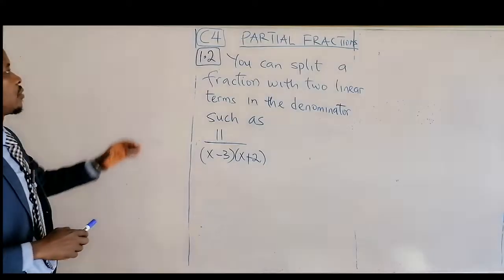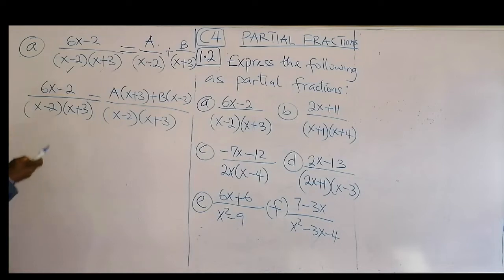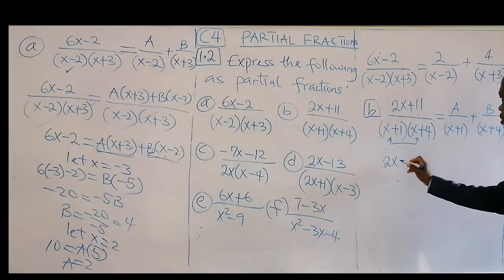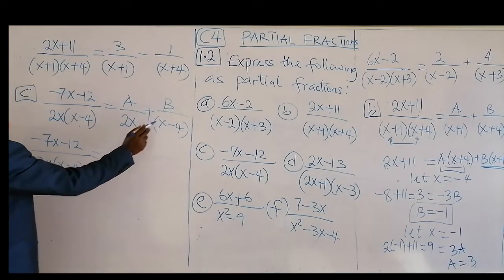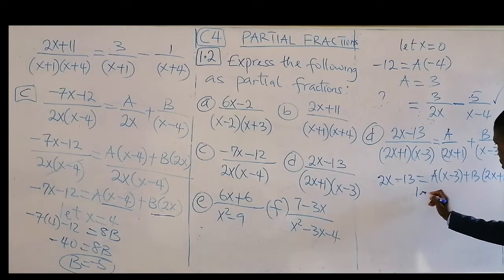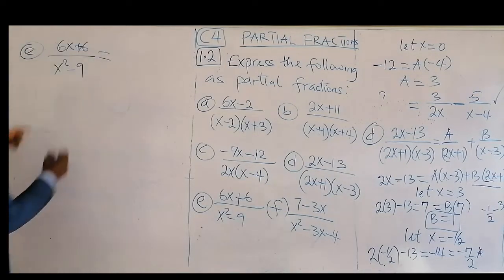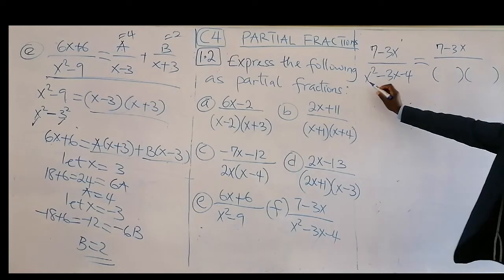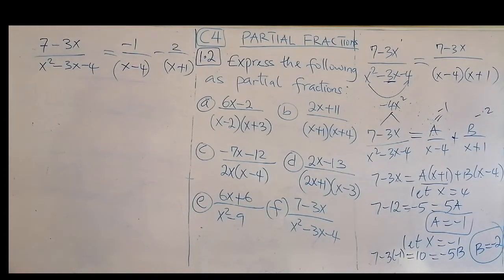1.2:"Partial Fraction Decomposition of Fractions with Linear Denominators"|C4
-Are you ready to demystify the art of partial fraction decomposition? In this comprehensive video, I'll unravel the secrets of breaking down fractions with two linear factors in the denominator. Whether you're a student tackling advanced algebra or someone looking to refresh their math skills, this video is your guide to mastering the process.
Topics Covered:
- Understanding Partial Fraction Decomposition
- Identifying Fractions with Linear Denominators
- The Step-by-Step Process of Decomposition
By the end of this video, you'll be equipped with the knowledge and confidence to handle fractions with ease, simplifying even the most challenging expressions.

👍 If you find this video helpful, please give it a thumbs up and consider subscribing to our channel by clicking on the watermark on this video for more educational content like this. We're here to make math accessible and enjoyable for everyone!

Together, we'll demystify math and boost your problem-solving skills.